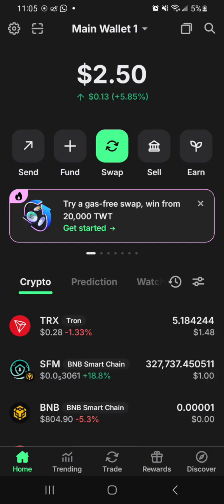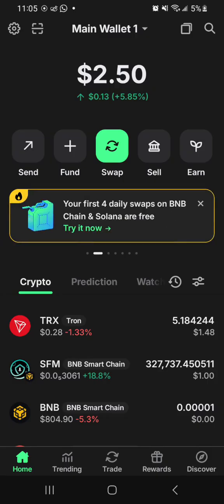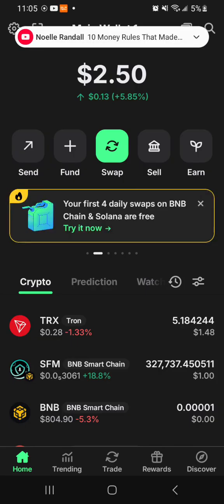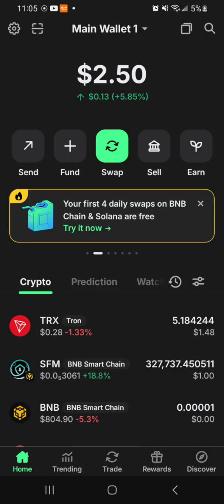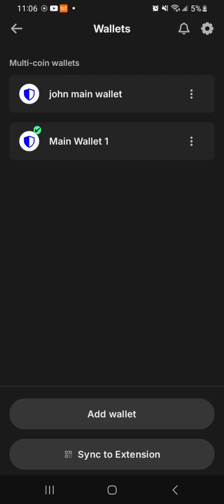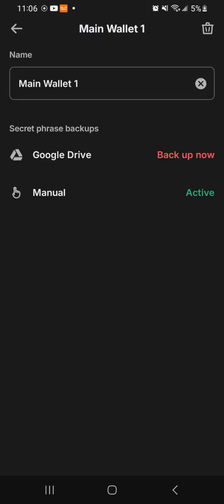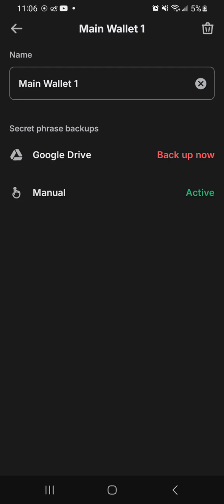Trust Wallet Seed Phrase Extraction | Transfer To Another Wallet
You will need HNO Coin Smart Contract

0xC60E167E52cE50a46d7CD57C65e180115c012c43

Its pretty simple and it will show the value of your coins